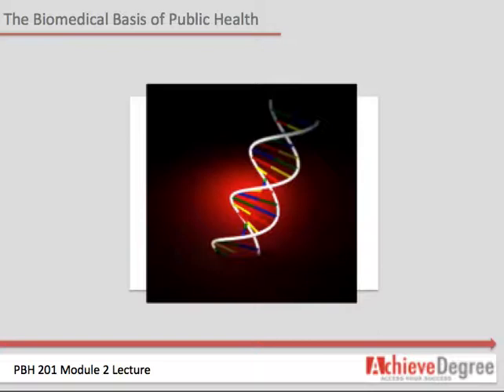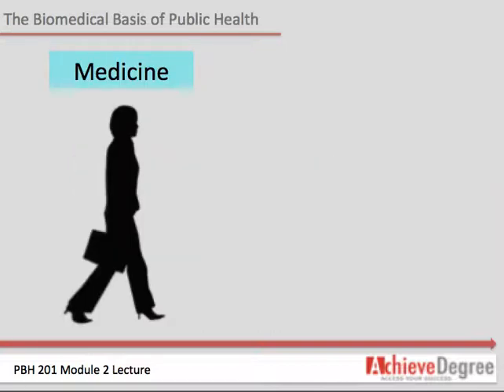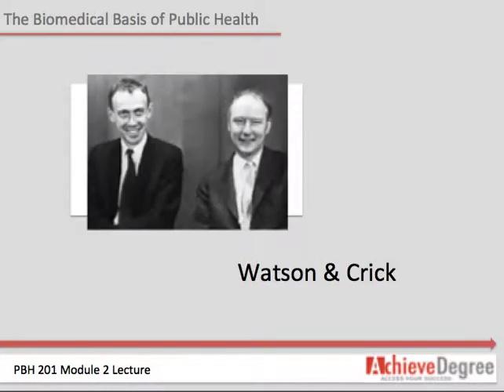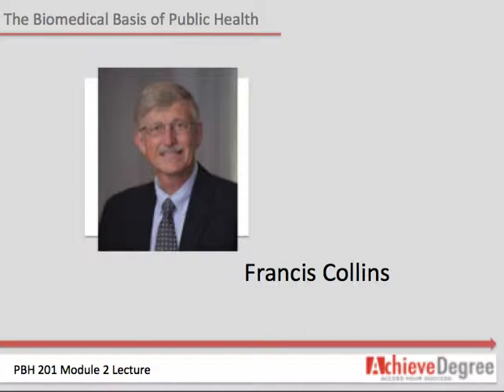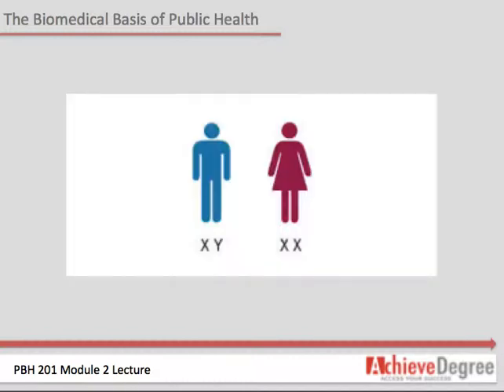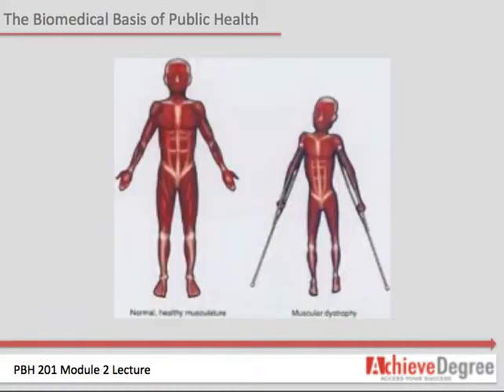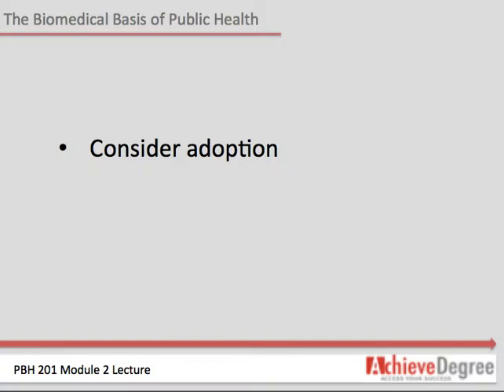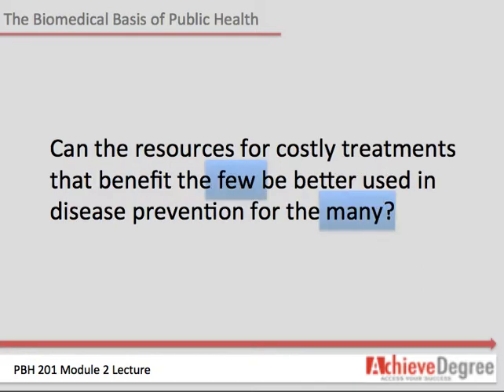Mod 2, Part 1